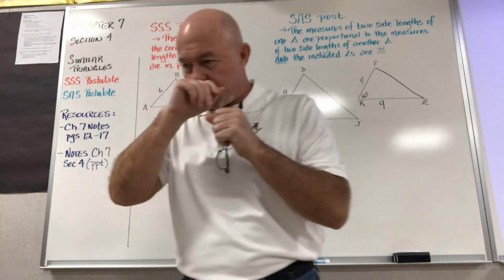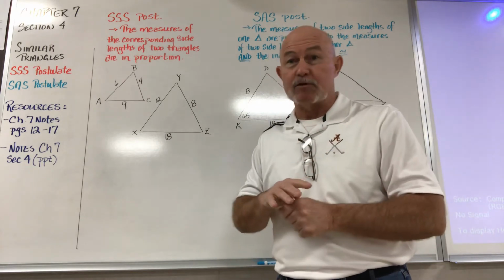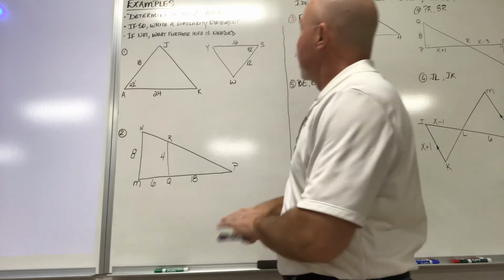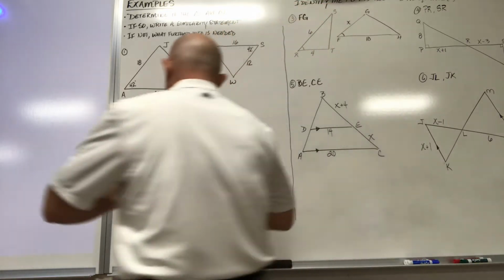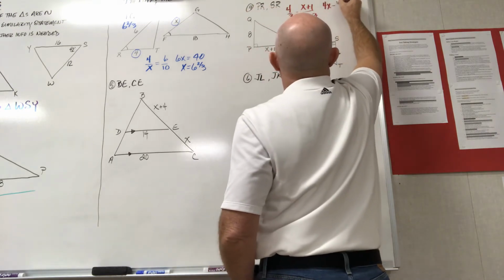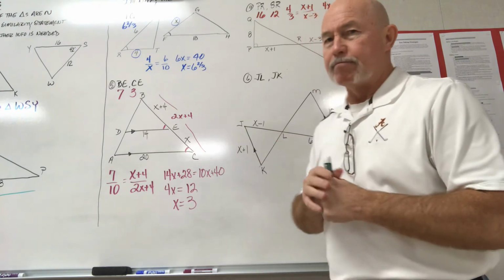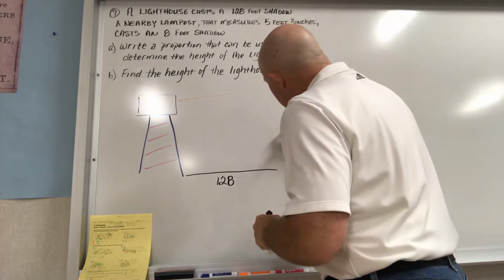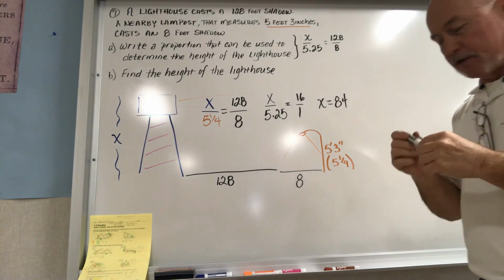Similar triangles SSS & SAS